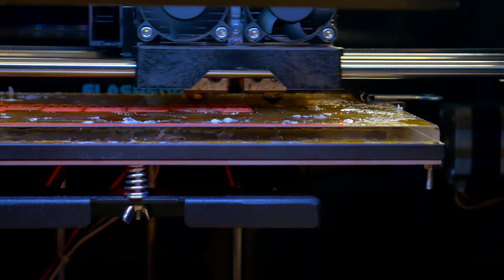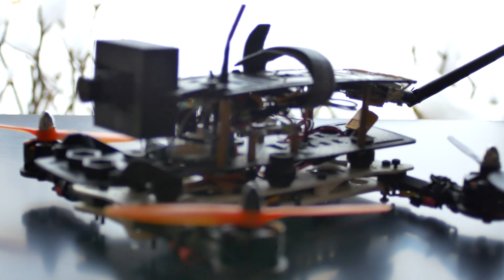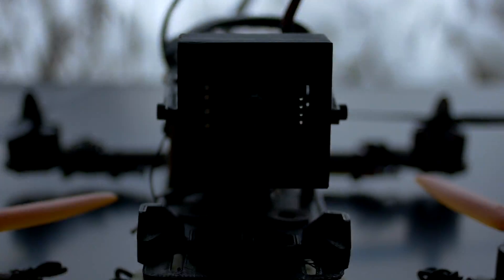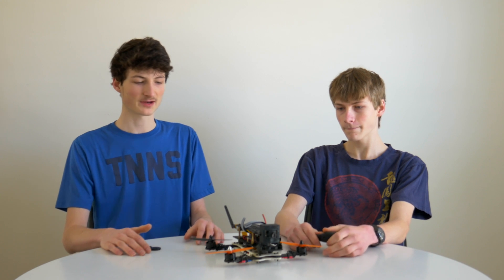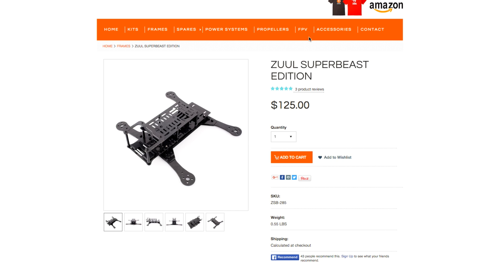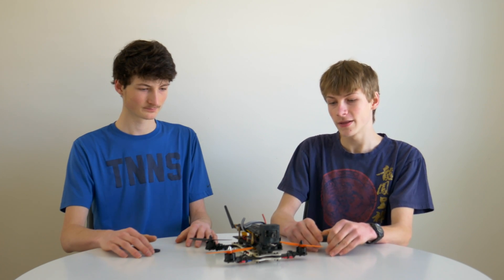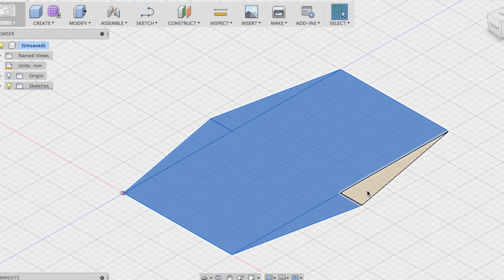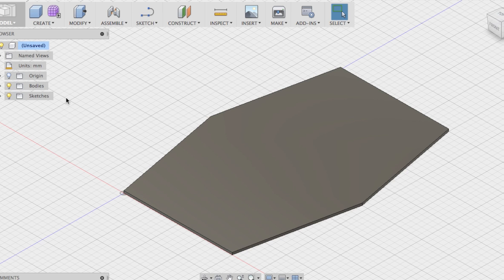Should You 3D Print Your Drone? | Isele Bros. 3D Printing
In this video, we go over some reasons why you should or shouldn't 3D print your multirotor frame.

The 3D printing frame you see in this video is the Hovership MHQ2 which can be found

Background Intro Track: The XX - Intro (Deep Focus Remix)